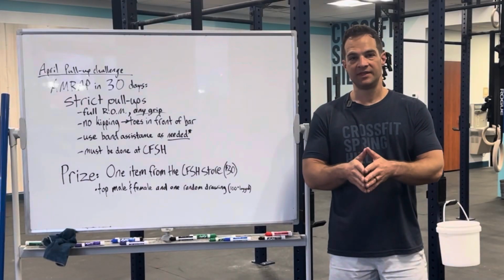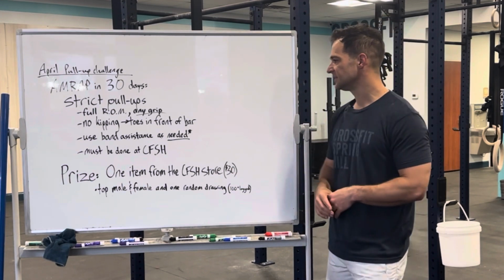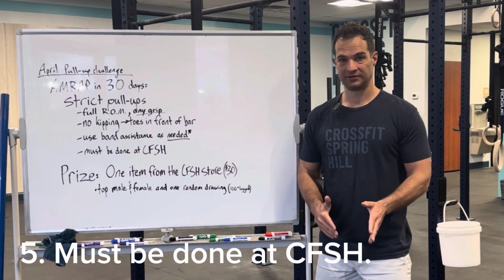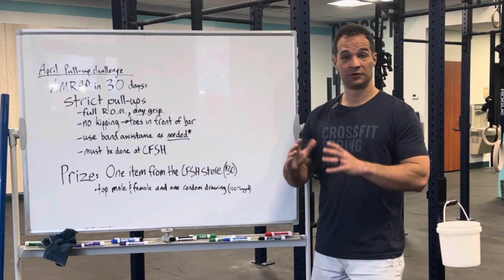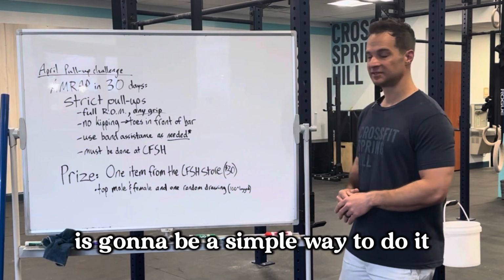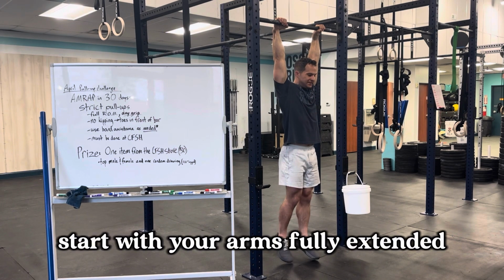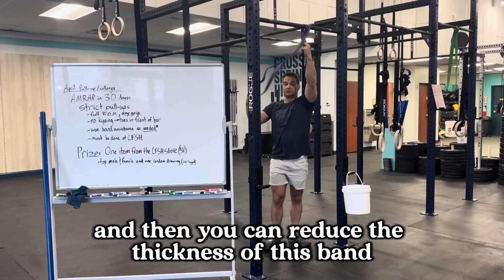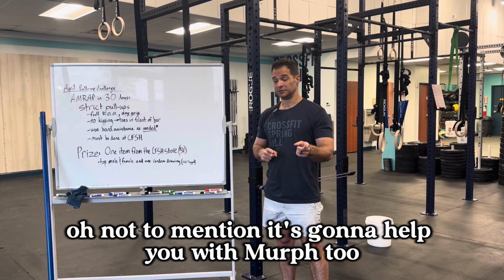April 2024 Challenge: Strict Pull-ups